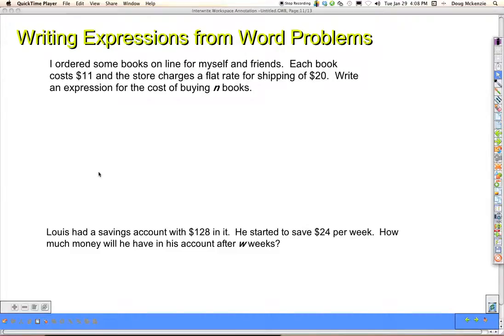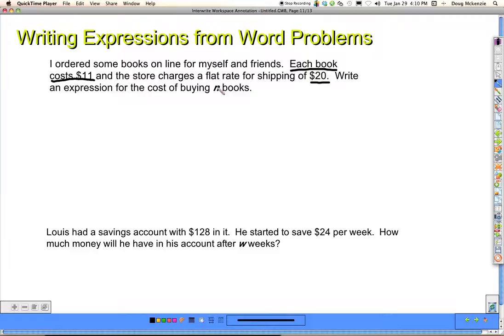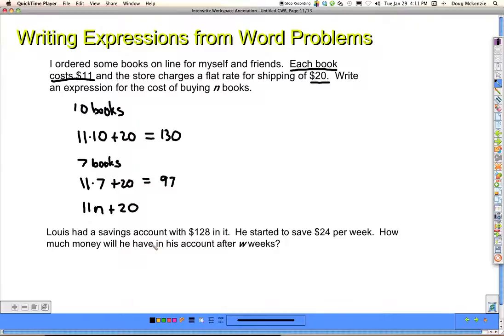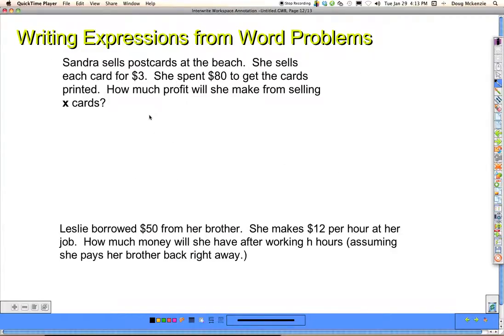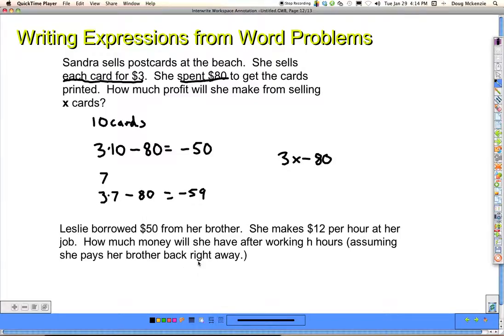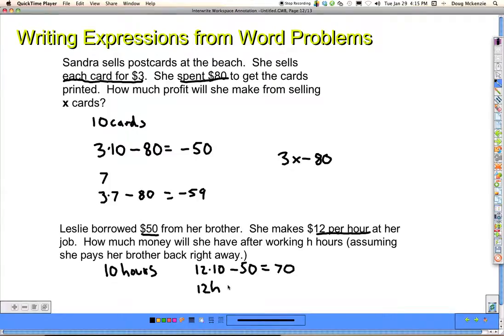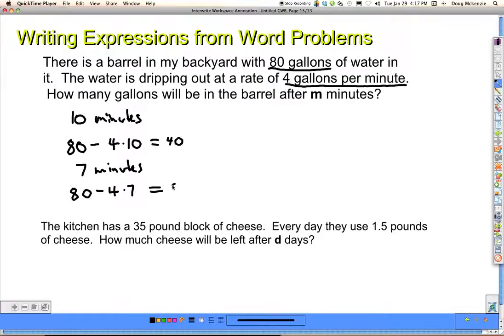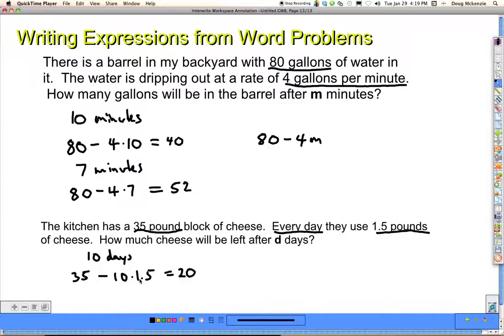Word Problems 1 - Write the expression - Grade 7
Write an algebraic expression from a situation of steady increase or decrease